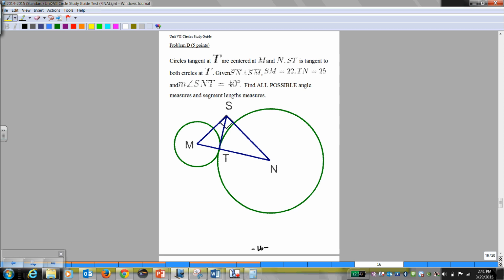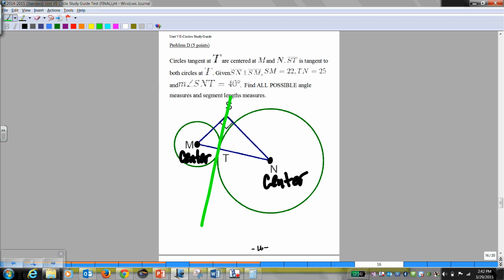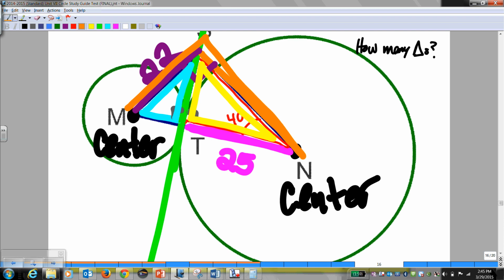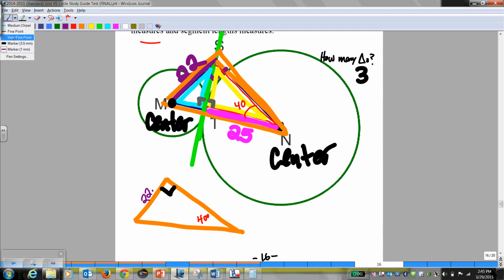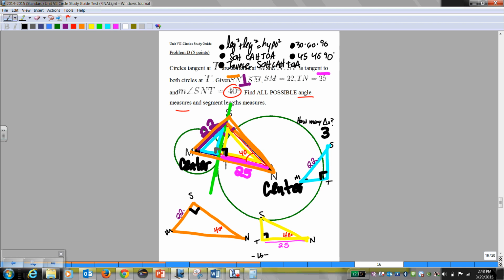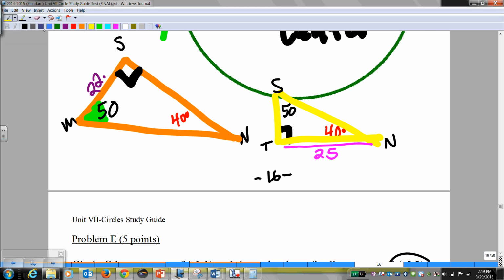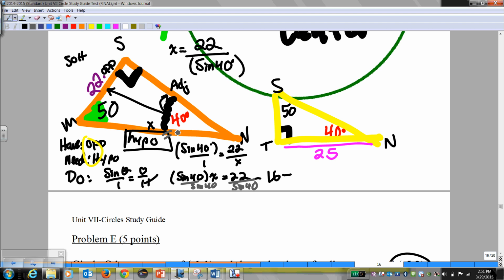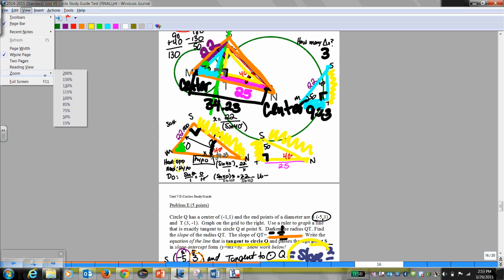Unit VII Peer Teach Problem D